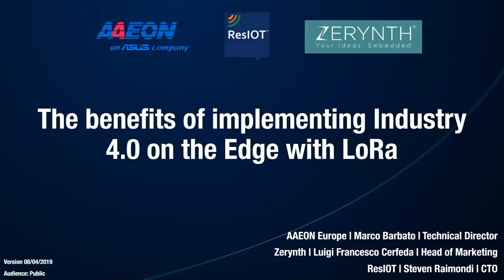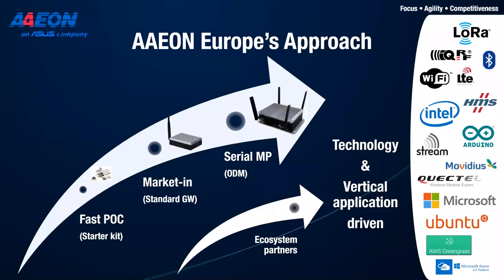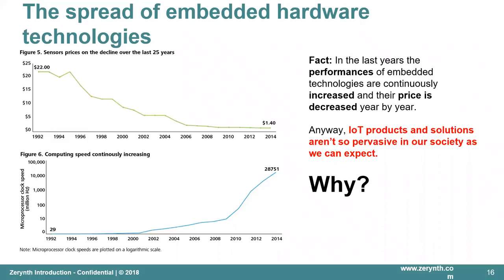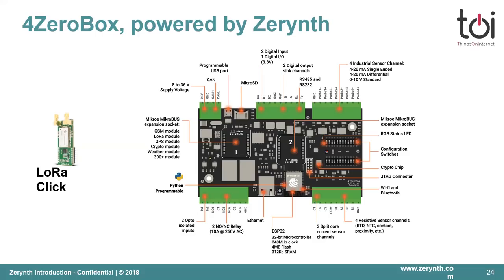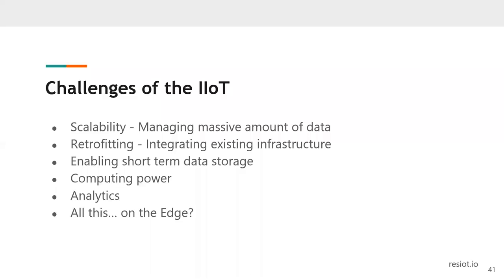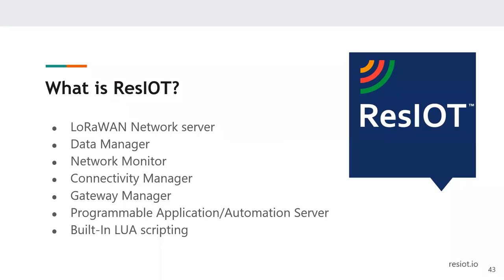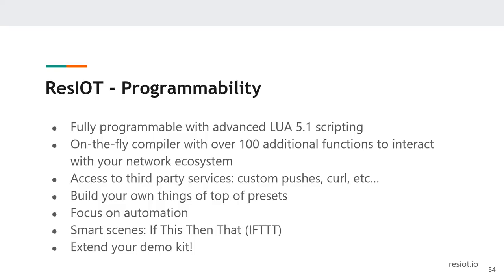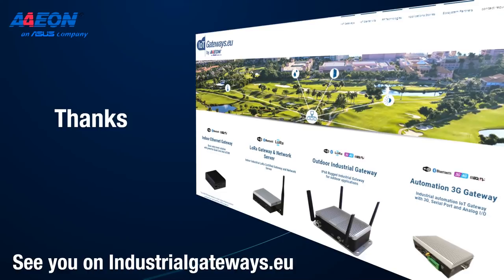Webinar: The benefit of implementing Industry 4 0 on the Edge with LoRa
The industry 4.0 applications are growing exponentially as well as the computational needs at the edge. AAEON partnered-up with TOI (Things On Internet) and ResIOT to provide a ready and expandable, easily implementable solution for a LoRaWAN private network environment.

Presenters // Mr. Marco Barbato, Director of PSM & Technical Department and AI & IOT Product Development Director
Mr. Steven Raimondi, CTO of ResIoT and
Mr. Luigi Francesco Cerfeda, Head of Marketing at Zerynth
Date and time // Monday, 8th of April 2019, 15:00 (Amsterdam, GMT +1)
Program // The benefit of implementing Industry 4.0 on the Edge with LoRa